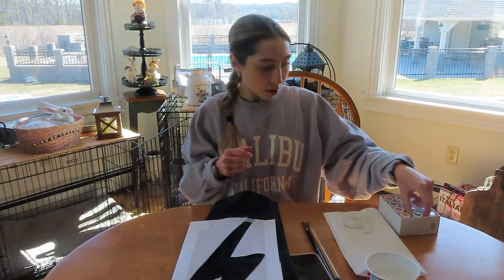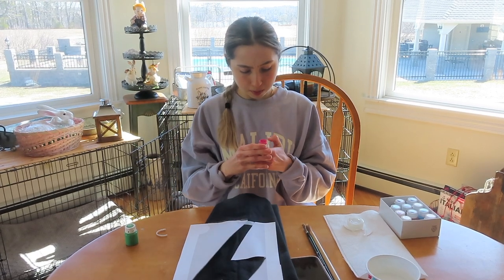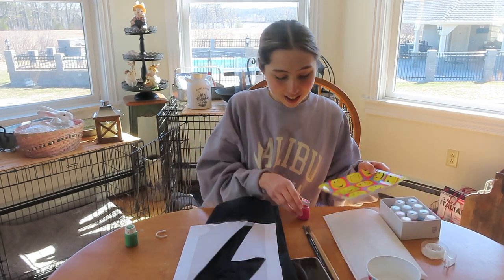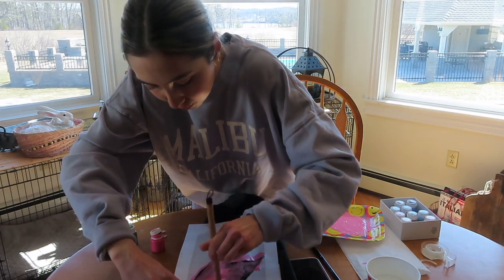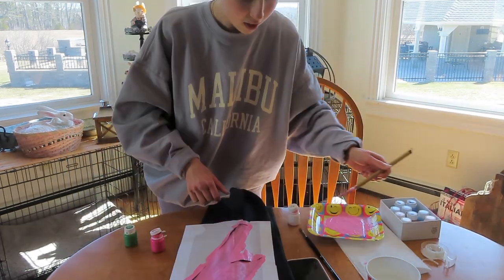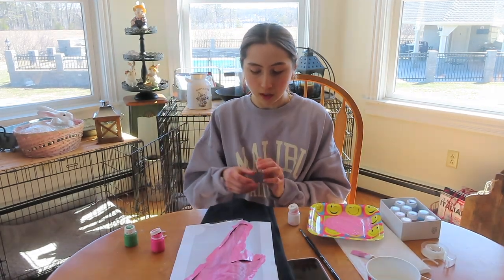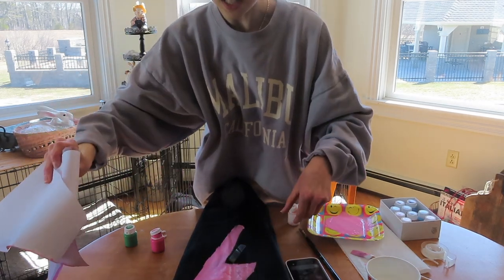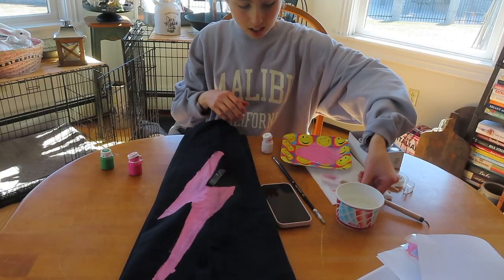DIY $180 SWEATPANTS *easy* (AVIATOR NATION DUPE!)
One day I will have Aviator Nation sweats lol. Aviator Nation, if you want to sponsor me I would be forever grateful